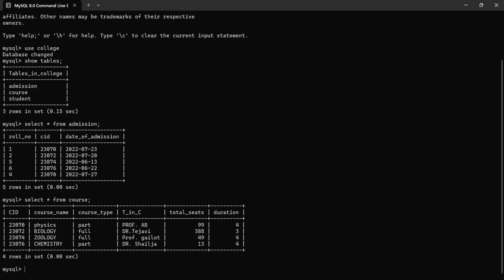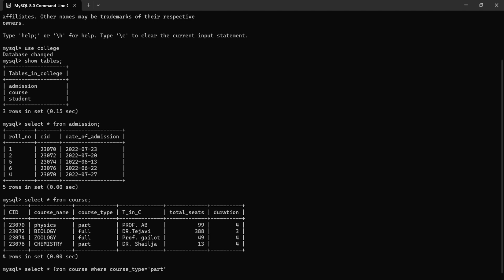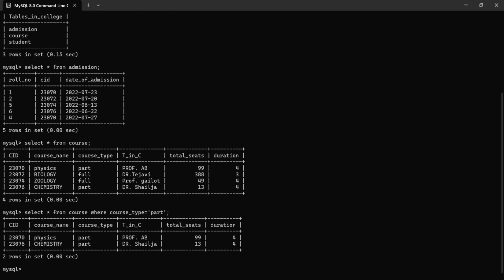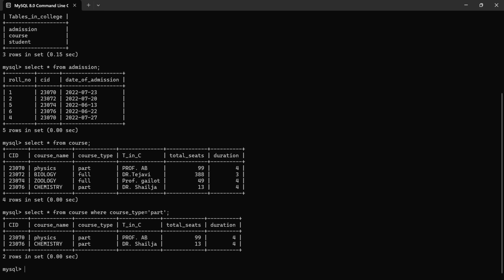Retrieve names of student that enrolled in part time ||DBMS || GE DU|| Practical questions || B.Sc.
If you're watching i should suggest you to watch it in 2x speed. if you know it well then.

Or if you have any query regarding this you can ask me in comment box